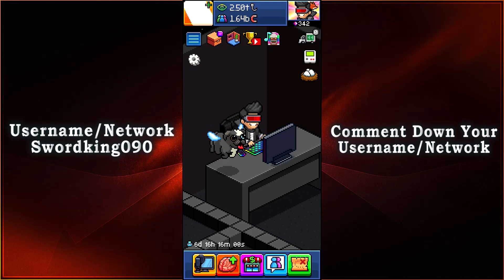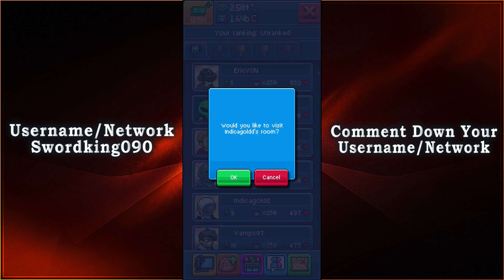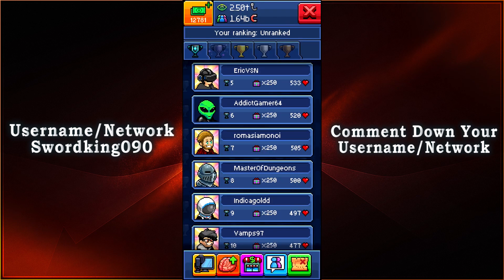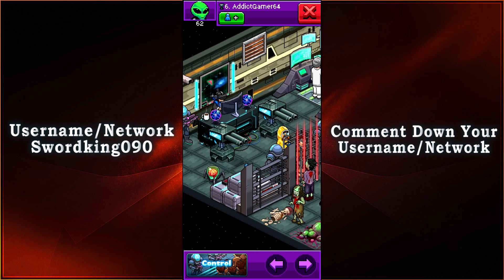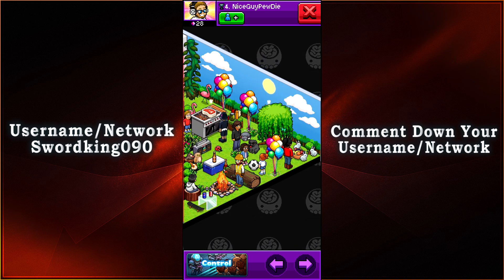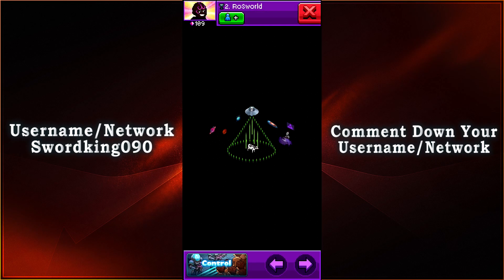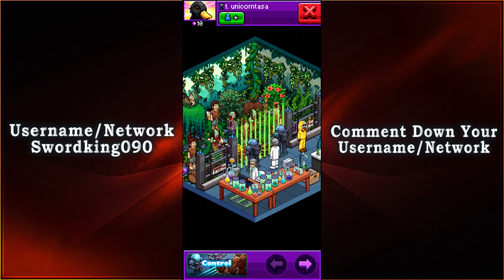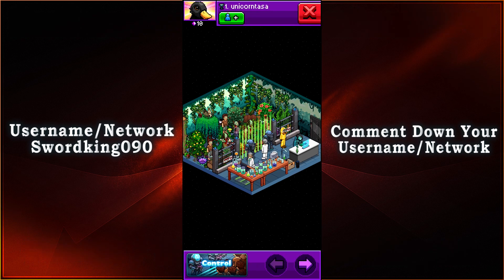Pewdiepie's Tuber Simulator - Top 10 'Control' Rooms! - [Season 21: Room 3/10]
We will be looking at the Top 10 Rooms in each event. Let me know what you think about this series in the comments!

Also, tell me which of the Top 10 was your favorite by commenting their names and explaining why it is your favorite. Who knows? Maybe they also watch the videos and would like the compliments!

~Swordking090~